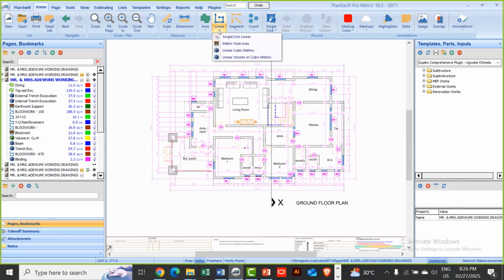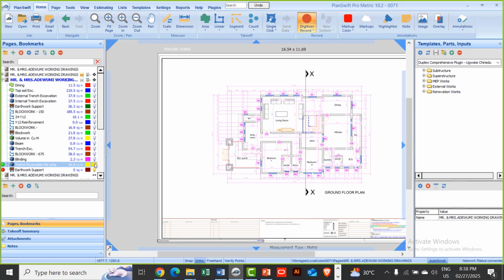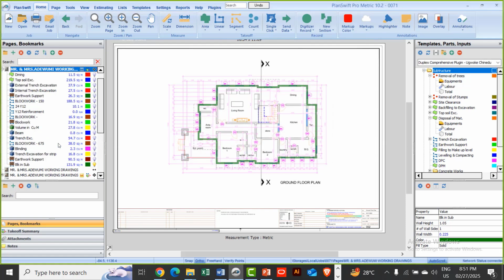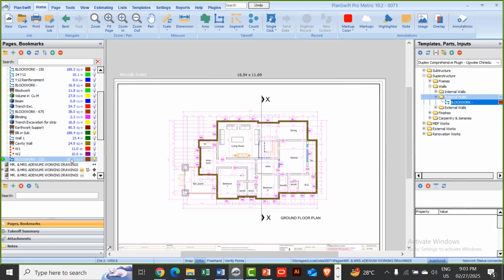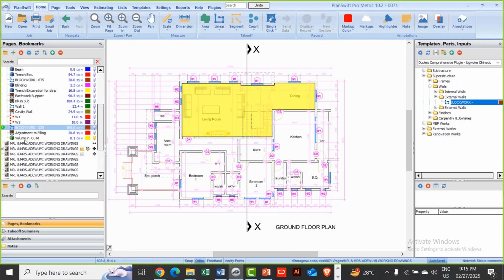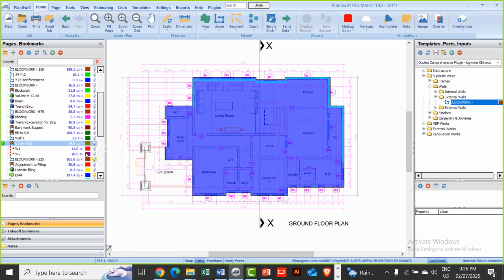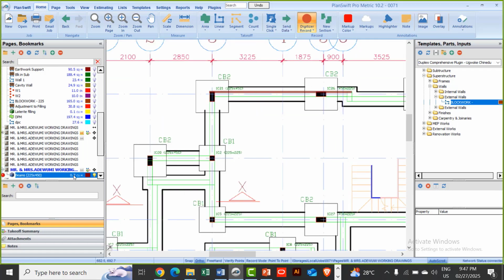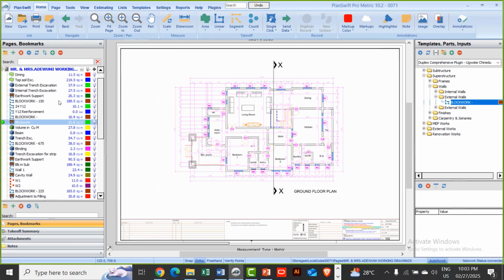Measurement of All Substructural Items of Work | PlanSwift Training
In this session of our PlanSwift training, we focused on the measurement of all substructural items of work. Learn how to efficiently take off quantities for elements like excavation, foundation, concrete works, and more using PlanSwift.

📌 Topics Covered:
✅ Step-by-step measurement of substructure elements
✅ Practical use of PlanSwift for accurate takeoff
✅ Essential tips for efficient quantity surveying